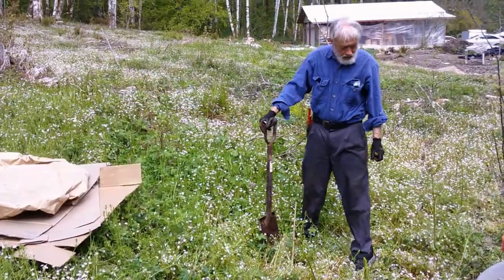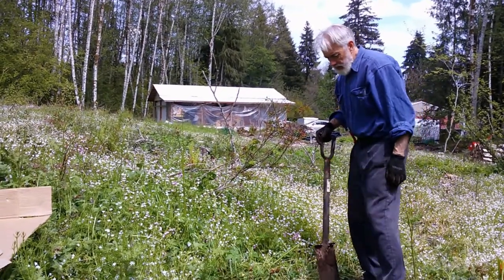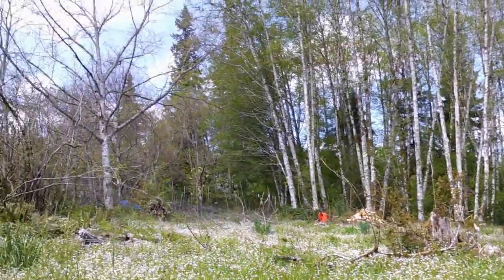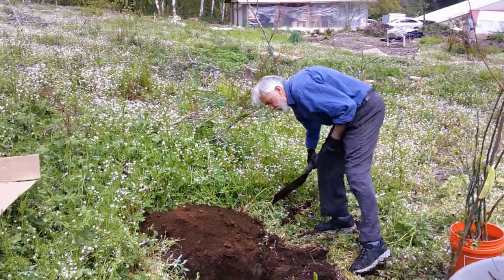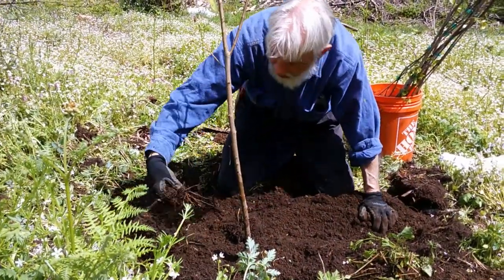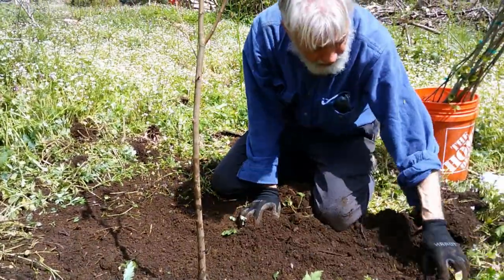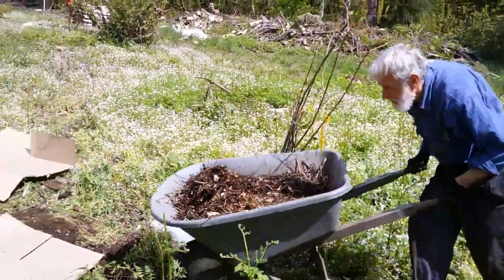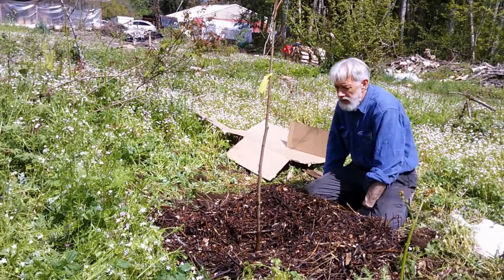Planting Trees, Part 2: Hardwoods | with Michael Dolan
Michael Dolan has planted hundreds of thousands of trees over the last several decades, including a 20 acre diverse orchard of fruit trees, nut trees, berry bushes, and fruiting vines.  In this video, part 2 in a series on planting, he discusses and demonstrates methods for successful planting of hardwood trees, suitable for fruit trees, nut trees, and many ornamentals.  He discusses nutrients, organic material, soil profile, mycorrhizal inoculation, mulching, and lots more!